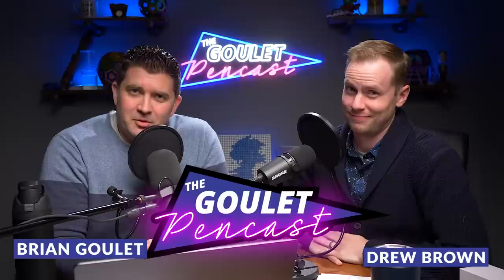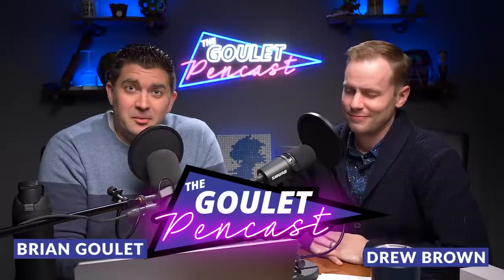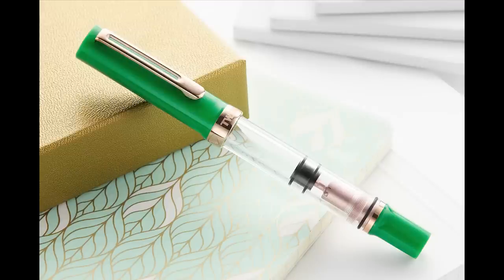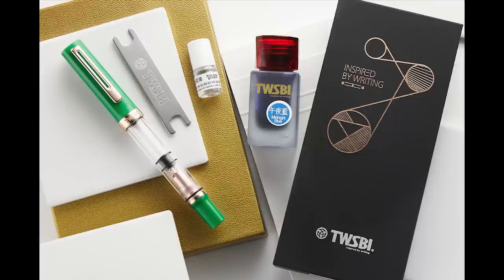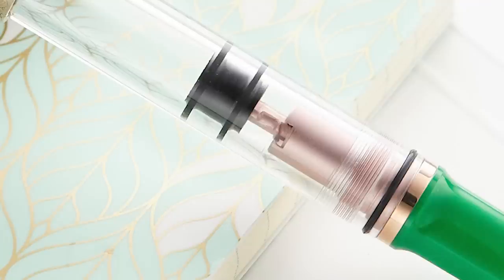The Pilot Vanishing Point LS! Also Leadership Philosophy. | Pencast 73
Is your converter not fitting properly? Can you wear out your fountain pen by pulling out the nib and feed? Brian and Drew address these questions this week, as well as take some time to cover the Pilot Vanishing Point LS and discuss some of their most impactful Leadership/Management tools learned throughout the years.

DISCOUNTED "BOTTOM SHELF" PRODUCTS HERE!

TIMESTAMPS:
0:00:00 Intro
0:02:09 Feedback
0:08:06 New Stuff
0:13:14 Can friction-fit feeds wear down over time?
0:18:39 How do you choose Pencast questions?
0:21:43 What content has impact your approach to leadership?
0:58:42 How can I remedy loose converters that easily fall out?
1:04:34 How did you transition from your garage to an office space?
1:16:52 Pen Spotlight
1:24:52 What's Happening?
2:01:18 Comp-Nay Updates
2:03:27 Wrap Up